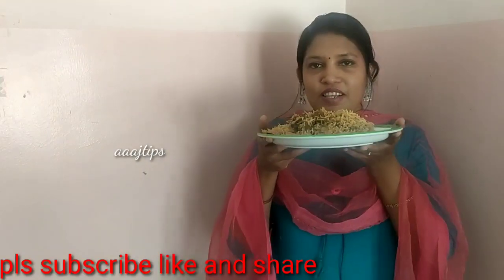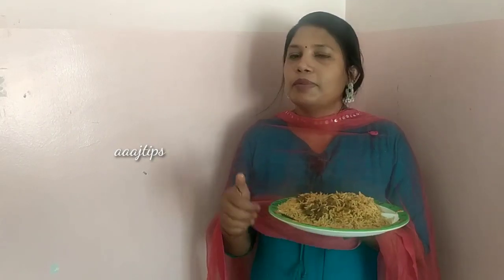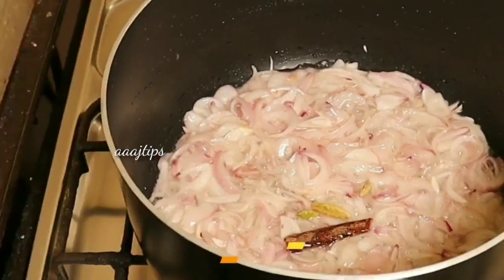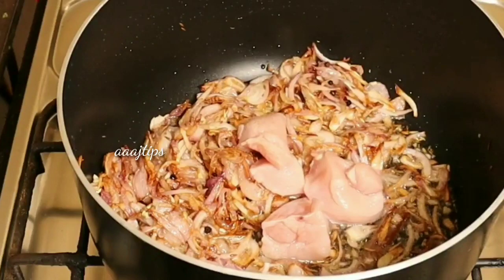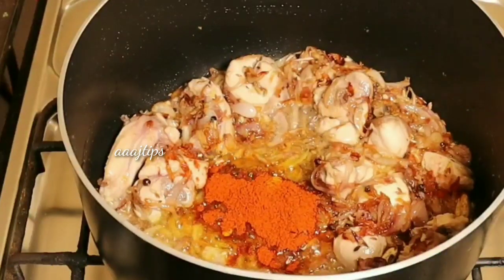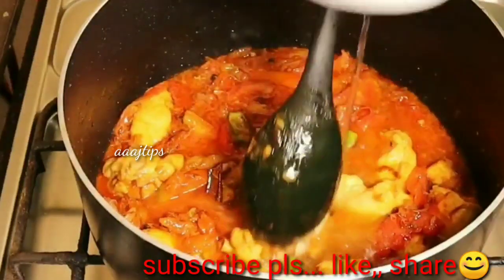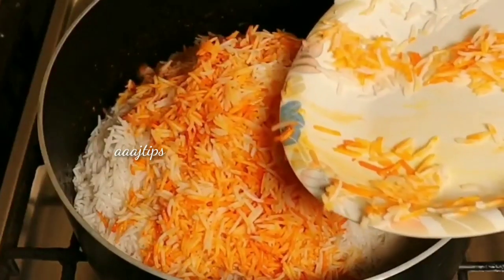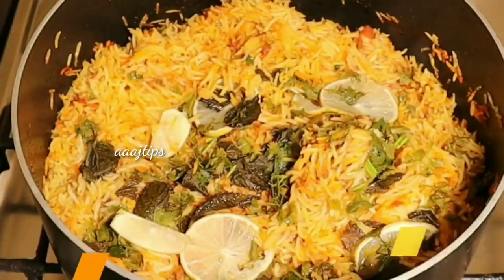Quick&Easy Chicken Biriyani |വെറും 30 മിനിറ്റ് കൊണ്ട് അടിപൊളി ചിക്കൻ ബിരിയാണി |Aaaj tips